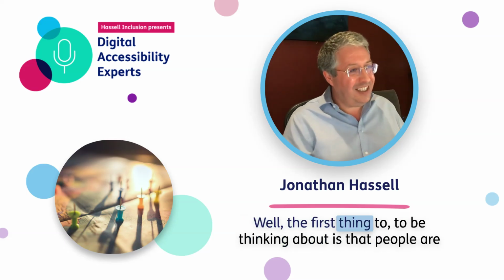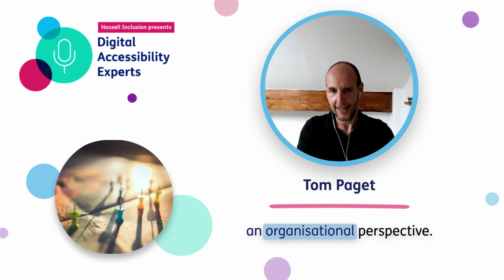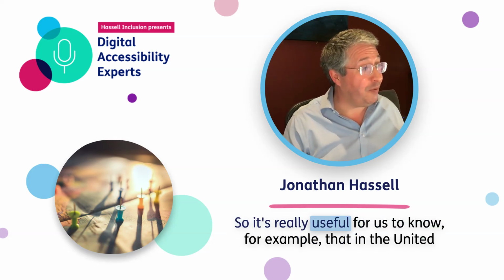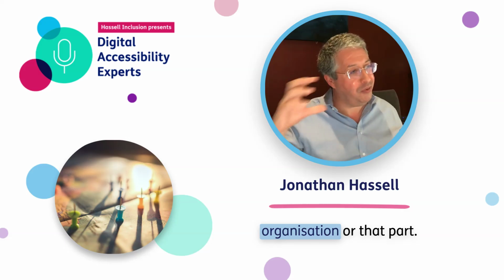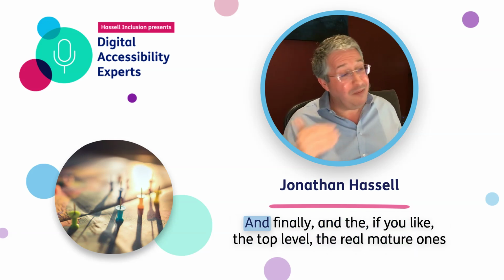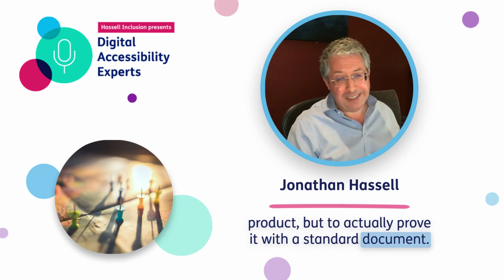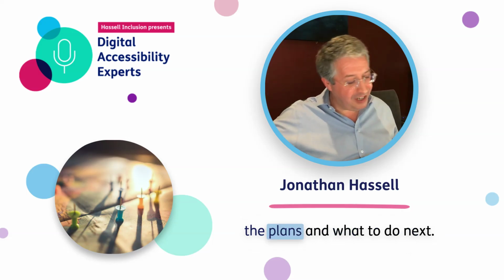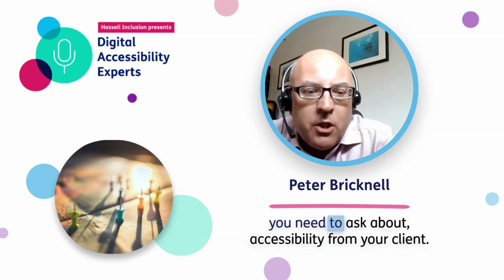Build Your Accessibility Roadmap in 1 Hour Guided Demo | Digital Accessibility Experts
How mature is your organisation's approach to digital accessibility?

In this practical webinar, Jonathan Hassell and Peter Bricknell demonstrate how the ISO 30071-1 Accessibility Maturity Scorecard helps organisations benchmark their current accessibility maturity, identify gaps, and build a practical roadmap for continuous improvement.

Rather than focusing solely on WCAG compliance, this session explores how accessibility becomes an organisational capability through governance, leadership, procurement, culture, training and continuous improvement.

Whether you're responsible for digital accessibility, UX, digital transformation, compliance or inclusion, this guided demonstration will help you understand where your organisation stands—and what to do next.

In this webinar you'll learn:

✔ What accessibility maturity really means

✔ Why WCAG compliance alone isn't enough

✔ How the ISO 30071-1 framework supports organisational change

✔ How to benchmark your organisation's accessibility maturity

✔ How to identify priorities for improvement

✔ How to begin building an accessibility roadmap

⏱ Chapters

00:00 Introduction

00:01 Why accessibility maturity matters

02:11 The accessibility challenge: only 2% of websites

03:20 Beyond WCAG compliance

04:45 Introducing the ISO 30071-1 Scorecard

05:42 Customer perspective: using the Scorecard

10:20 Guided walkthrough begins

15:40 Assessing organisational maturity

22:10 Governance, leadership and culture

31:15 Procurement, suppliers and training

40:12 Reviewing your results

47:05 Building your accessibility roadmap

52:10 Q&A

58:40 Closing remarks

Continue your accessibility journey